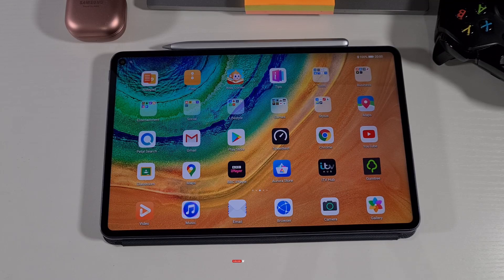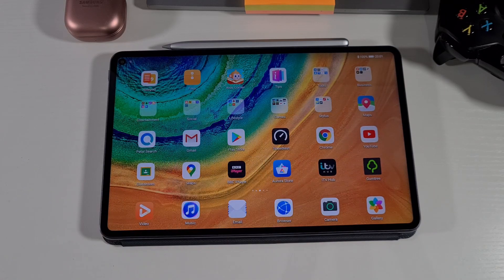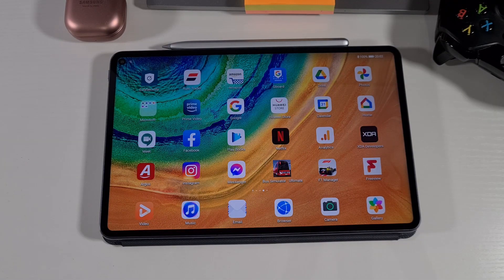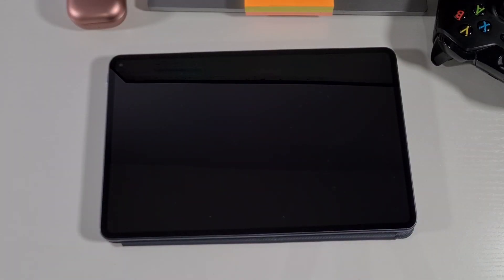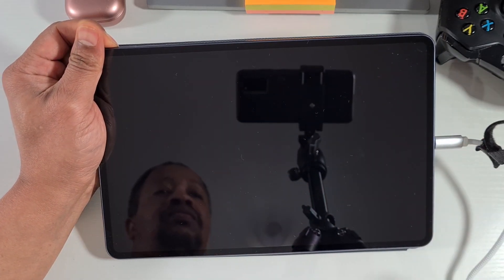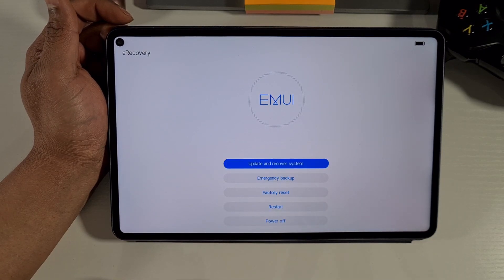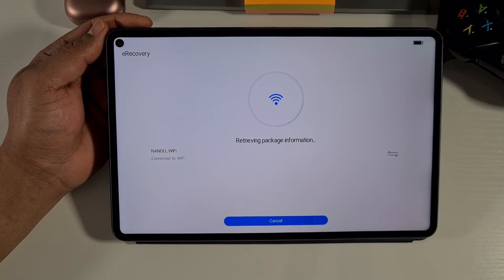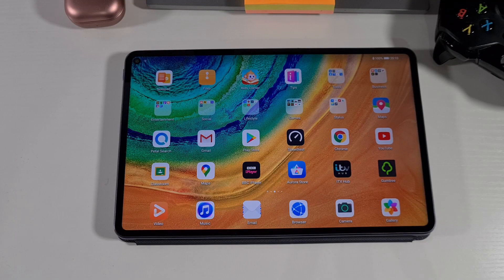How to Fix Update not Found on Huawei MatePad Pro or Any Huawei Device after installing Google Play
How to Fix Update not Found on Huawei MatePad Pro or Any Huawei Device after installing Google Playstore.